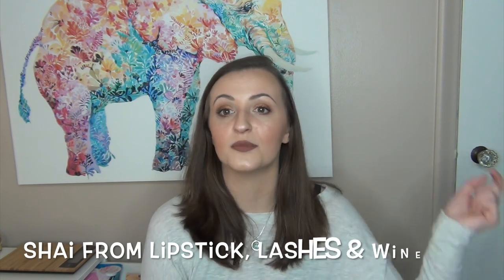My Makeup Style Tag | KaliFab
My Makeup Style Tag

This is more of a chatty video for me. This makeup style tag has been going around YouTube for a little while now and I figured that I would do it myself and have a little fun! I hope you have a BEAUTIFUL day!!!

HERE ARE THE QUESTIONS:
1: What kind of eye primer do you use and why? Liquid eye primer or shadow stick?
2a: What color eye shadow makes you feel bold and pretty at the same time?
2b: What eye shadow color do you least like to wear and why?
3: oD you wear liquid or pencil eye liner? black or brown liner?
4: Covergirl or Maybelline mascara? Come on, you know you are one way or the other.
5: IF you could have your brows permanently done or not wear any blush for the rest of your life which would you choose?
6: Does your best friend or you wear more makeup?
7: Who taught you how to do makeup?
8: Are you a fan of cream products? (Blush, bronzer, contour, etc?) Why or why not?
9: Are you a project panner? What projects are you in right now?
10: Setting spray: Do you believe in it? Which is your holy grail?

I Tag all of you that watch my channel that also have YouTube channels or IG account! Love You!

What I’m Wearing:
Lips: Kat Von D Lolita lip liner & LimeCrime Velvetine Liquid lipstick in Riley

NEW BEAUTY IG: kalifab_beauty